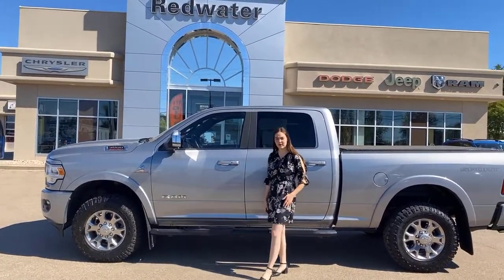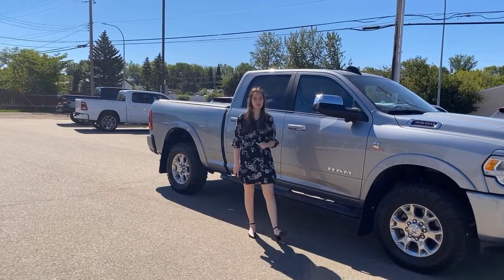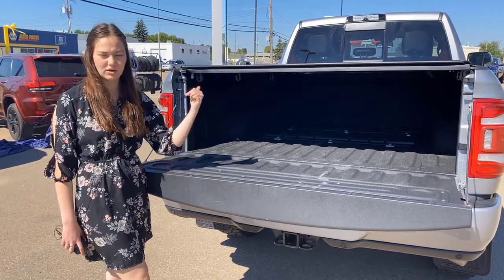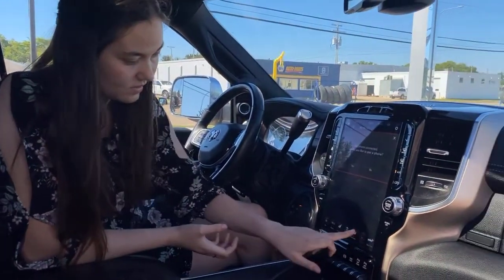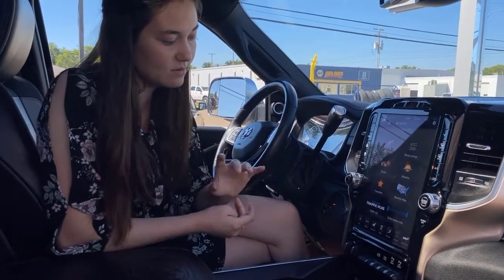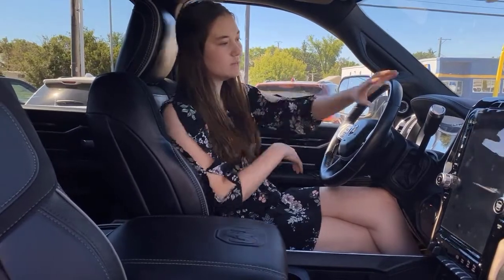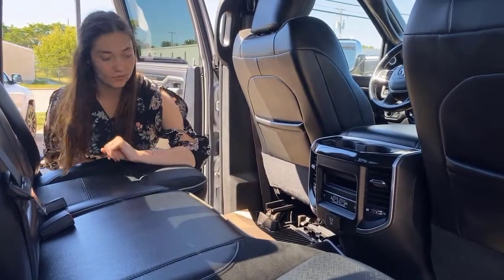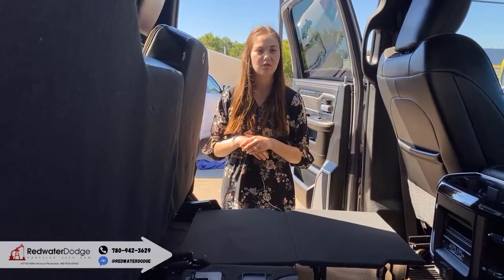2019 Ram 3500 Laramie Sport Crew Cab 4x4 - Stock # P1238 | Redwater Dodge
Check out this 2019 Ram 3500 Laramie Sport Crew Cab 4x4 in Billet Metallic available now at Redwater Dodge. This Ram 3500 boasts a Intercooled Turbo Diesel I-6 6.7 L/408 engine powering this Automatic transmission. WHEELS: 18" X 8" POLISHED ALUMINUM (STD), TRANSMISSION: 6-SPEED AUTOMATIC -inc: Bright Accent Shift Knob, TOWING TECHNOLOGY GROUP -inc: Centre High-Mount Stop Lamp w/Camera, Mirror-Mounted Aux Reverse Lamps, Surround View Camera System, Blind-Spot/Cross-Path, Exterior Mirrors w/Memory Settings, Bright Power Tow Spotter Mirrors w/Memory, Trailer Reverse Guidance, Power Convex Aux Exterior Mirrors.

For a must-own Ram 3500 Laramie Sport come see us at Redwater Dodge, Home of THE $10 Oil Change, Rig Ready Ram and We Buy Your RAM.

Stock # P1238 VIN 3C63R3EL0KG706513

Redwater Dodge
4716 48 th Ave
Redwater, Alberta
T0A 2W0